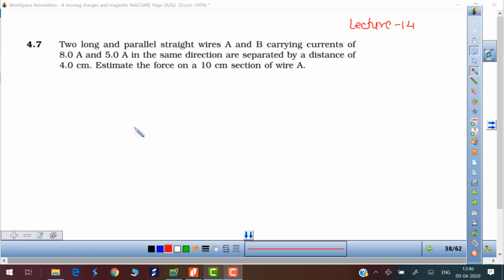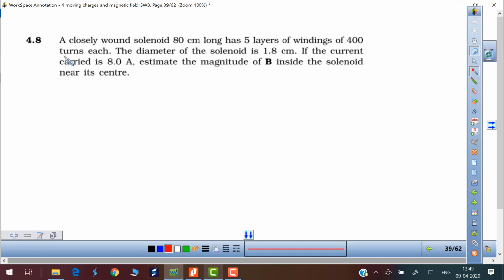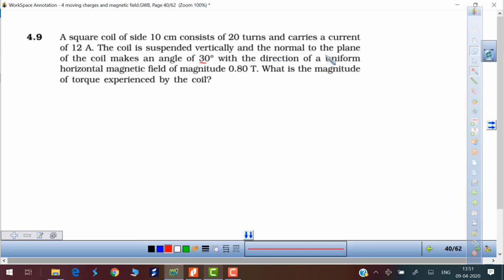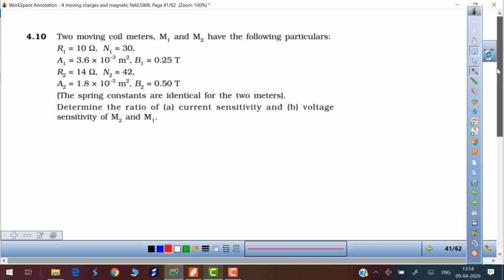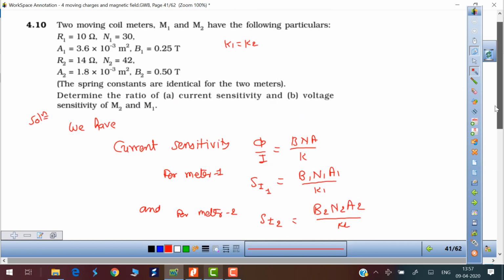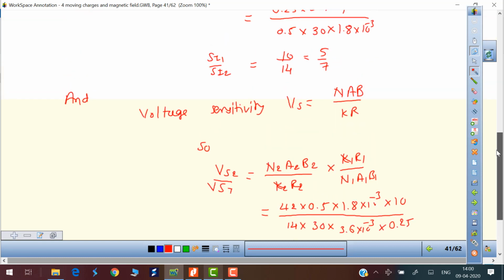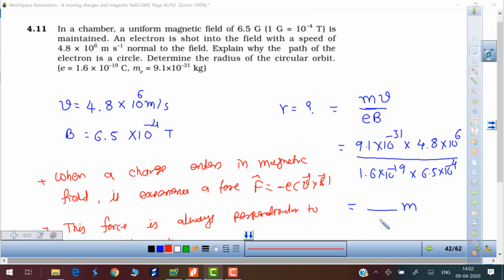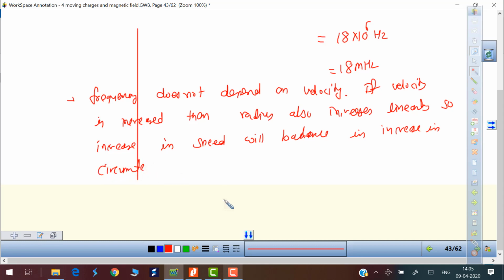LECTURE #4.14E | CHAPTER 4 | EXERCISE 7-13 | STD 12 | DR. G M SUTARIYA